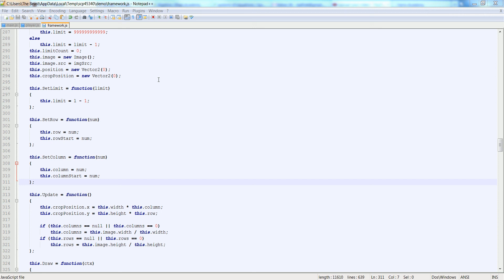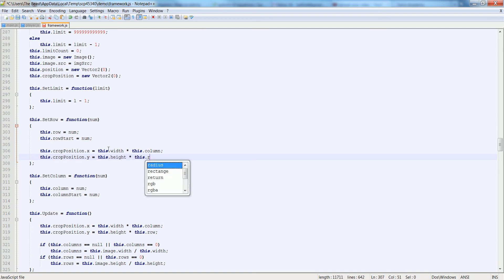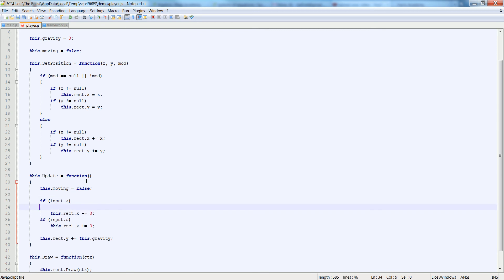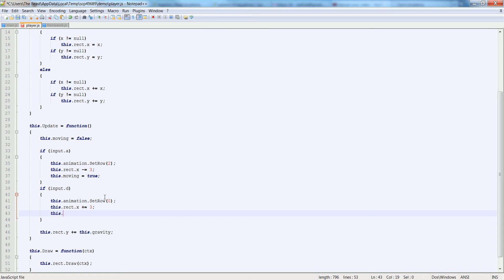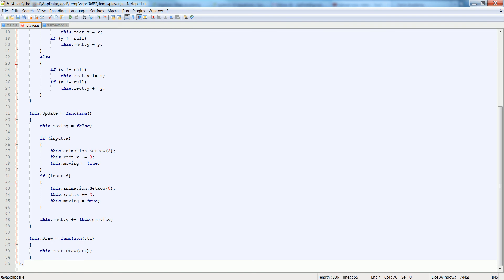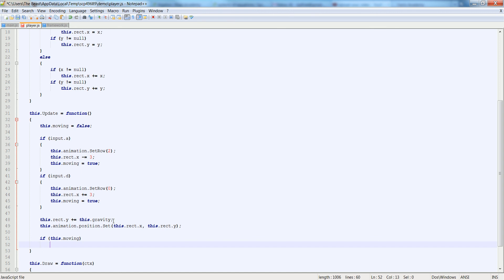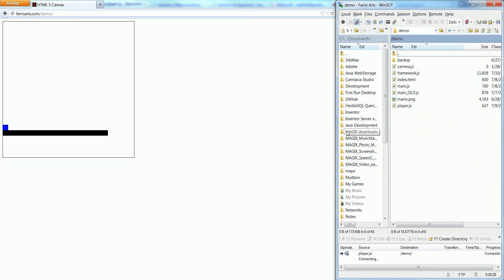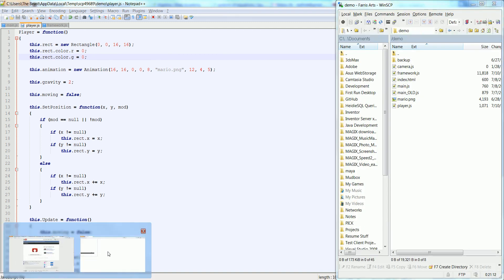HTML5 Game 13: Modifying Player Class to have Animation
We go over how to add animation to the player class instead of just having the blue rectangle.